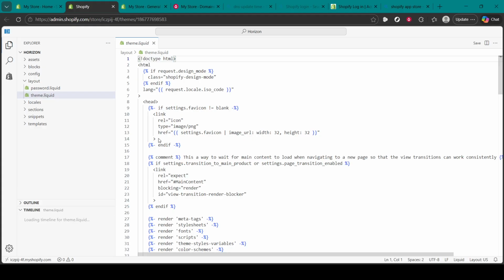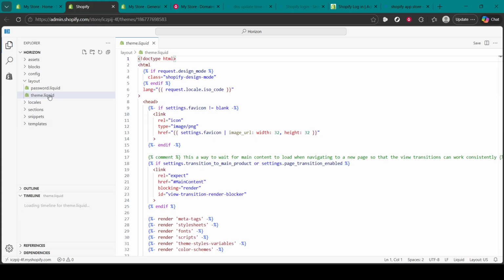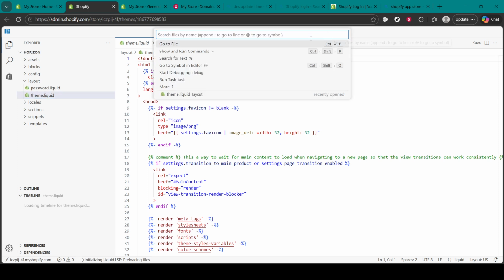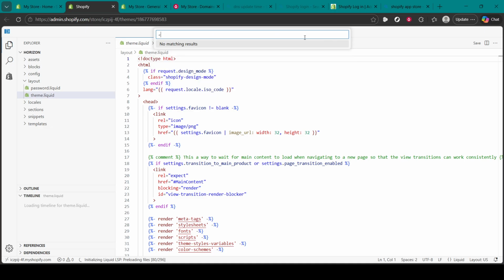How To Fix "Website Not Secure" On Shopify (Easiest Way) (2026 Guide)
Is your Shopify store showing a "Not Secure" warning or an "SSL Pending" status? This dreaded browser alert can instantly kill your customer trust and tank your conversion rates. In this updated 2026 guide, we show you the most direct way to fix Shopify SSL issues and get that green padlock back in your address bar. Most security warnings are caused by simple DNS misconfigurations when connecting a third-party domain from providers like Hostinger or GoDaddy. We walk you through the Shopify hPanel to verify your records and ensure your site is fully encrypted.

You will learn the technical fixes for a secure connection, including pointing your A Record to the required Shopify hosting IP and setting your www CNAME to the Shopify store URL. We also cover 2026-specific troubleshooting, such as resolving "Mixed Content" errors where images or scripts are still loading over insecure HTTP. Whether you just launched a new B2B store or your existing SSL suddenly failed, this walkthrough provides the step-by-step path to clearing browser warnings and securing your checkout for every visitor.